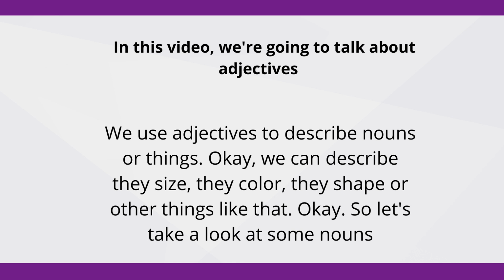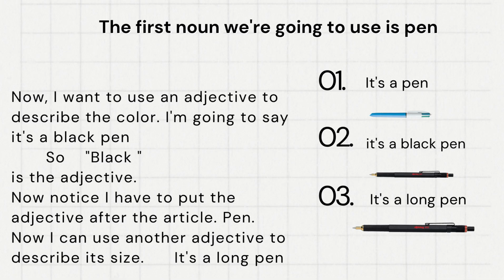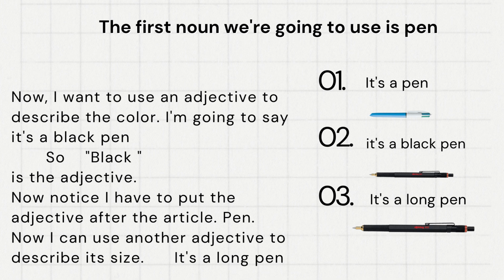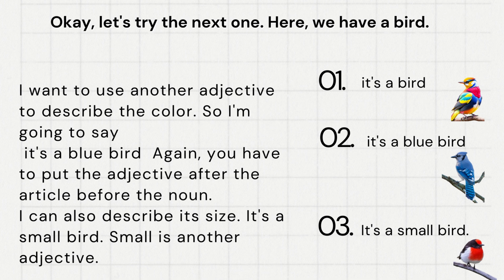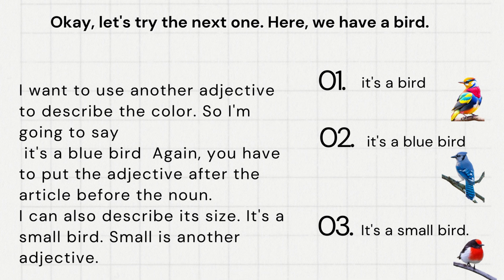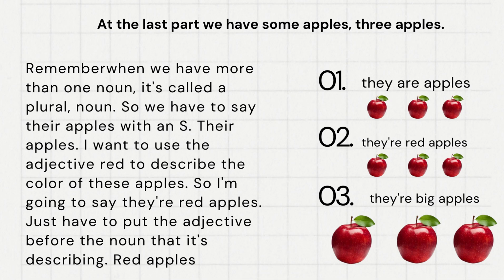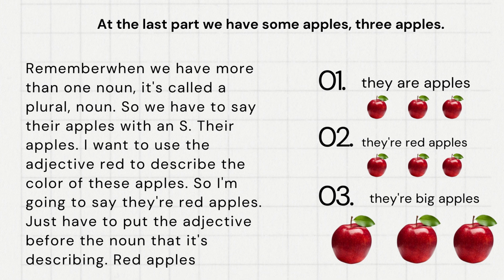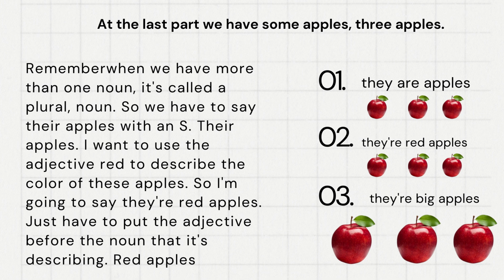How to use The adjectives